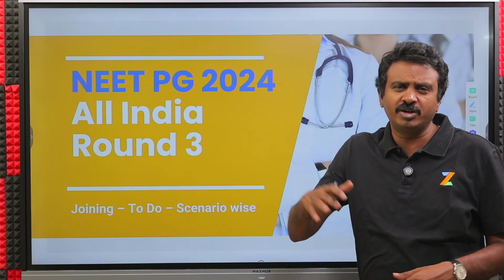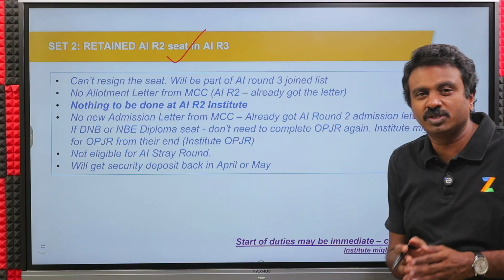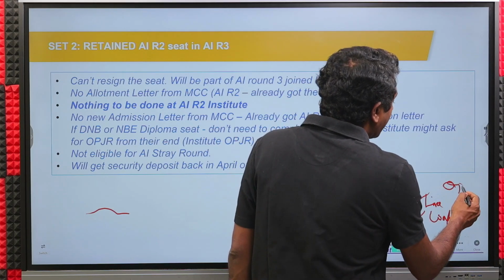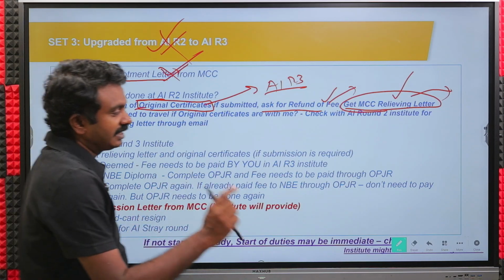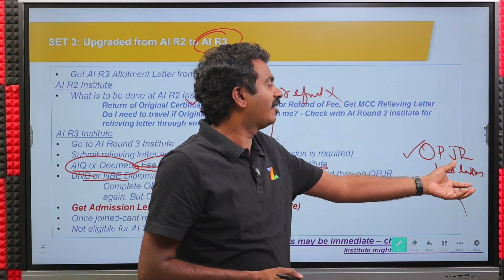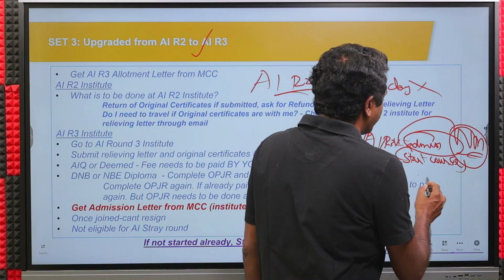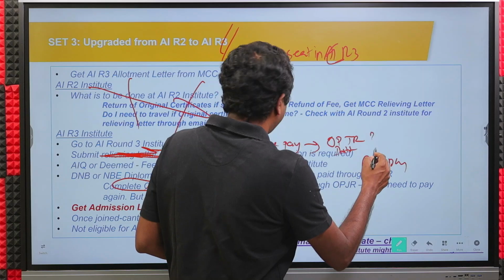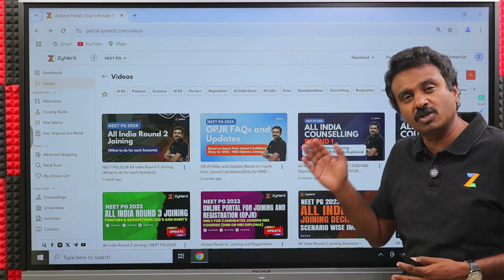All India Round 3 | Joining - To Do - Scenario wise | NEET PG 2024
ZyNerd is India's Smartest Counseling Guidance Portal for NEET aspirants

✅ Created by Experts With 10+ years of Experience in Counselling Guidance
✅ Everything about NEET PG Counsellings, Colleges, Courses, Course Fees, & Cut Offs - At your finger-tips!!

ZyNerd's NEET PG 2024 - Guidance & Support